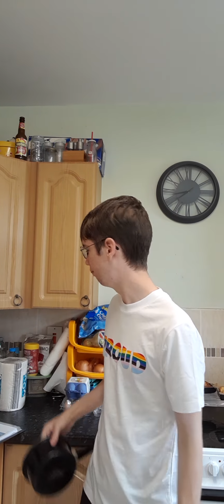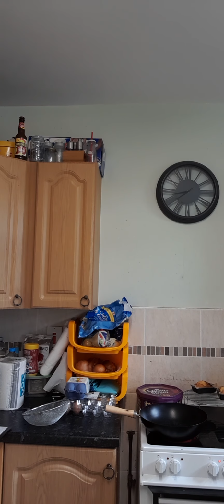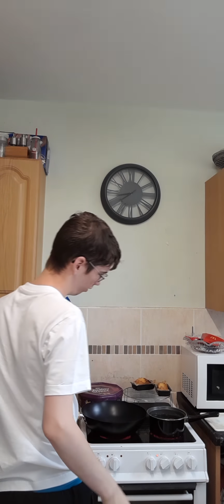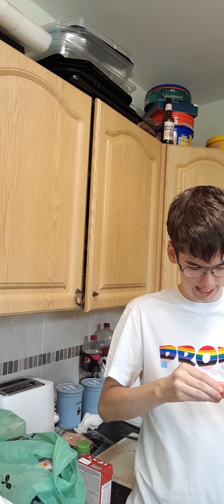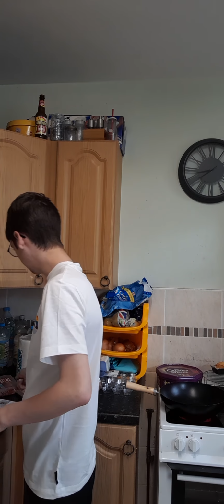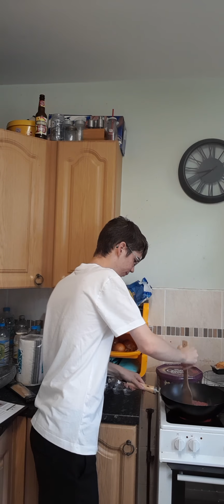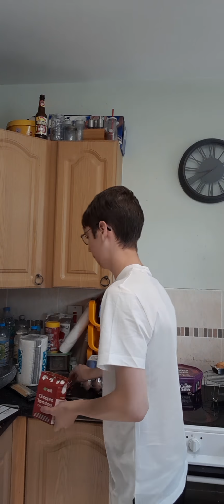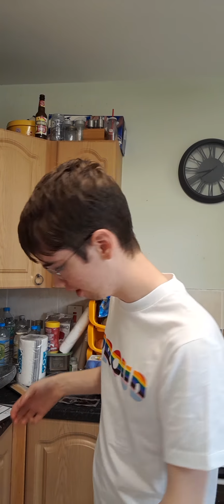Jack's Cooking Show.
I am always looking for new content ideas so I am trying some things new.